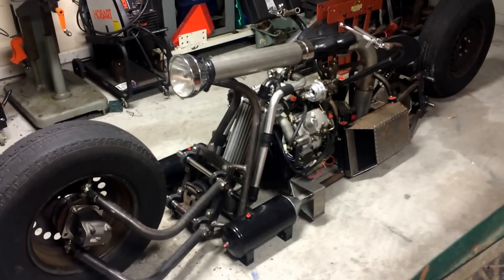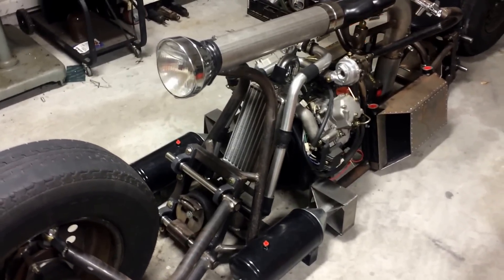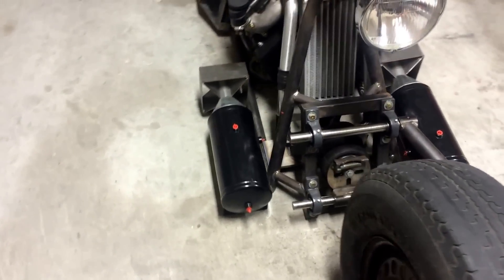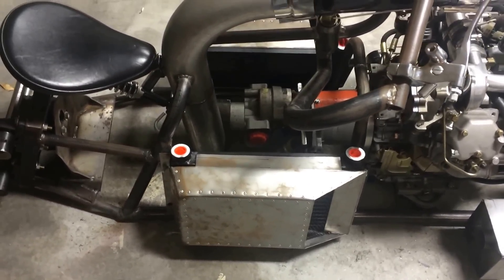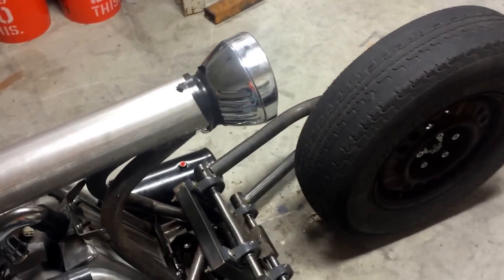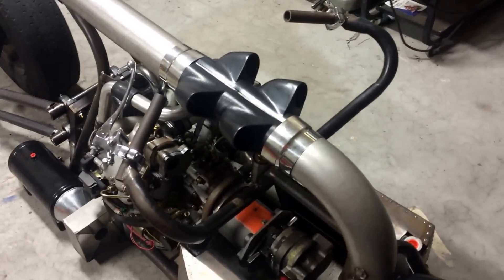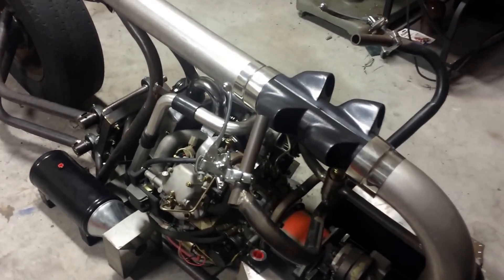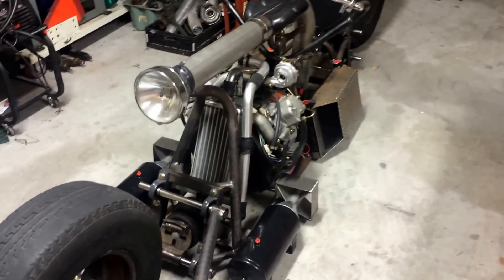Hydrostatic Twin Turbo Diesel Motorcycle Build (Part 1)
Hydrostatic Intercooled Twin Turbo Diesel Motorcycle. 840cc air cooled V-twin Diesel engine. All-wheel-drive, Air ride suspension, inverted handlebar system, 11ft 3in long, 32in tall.